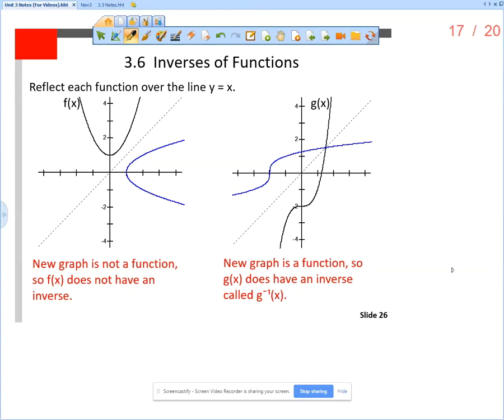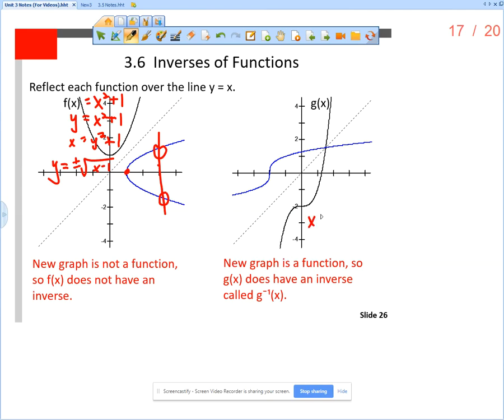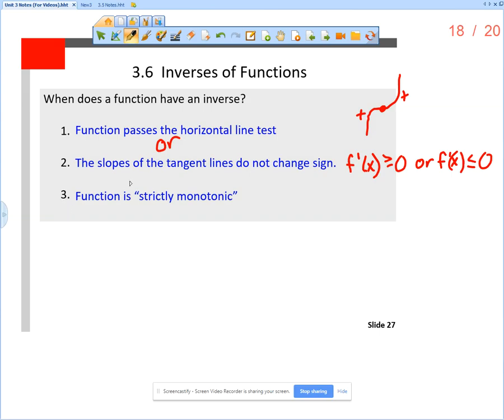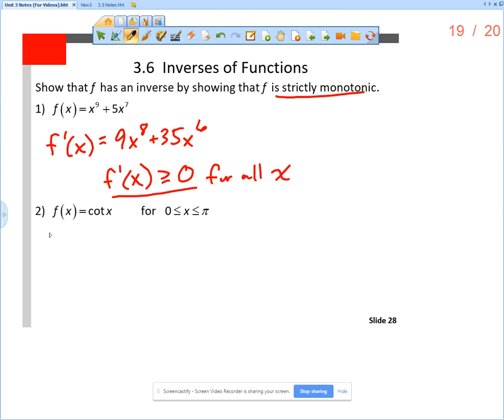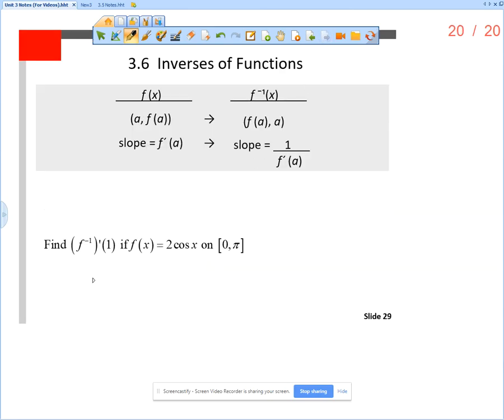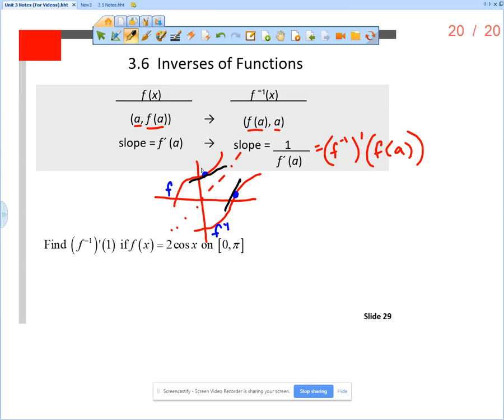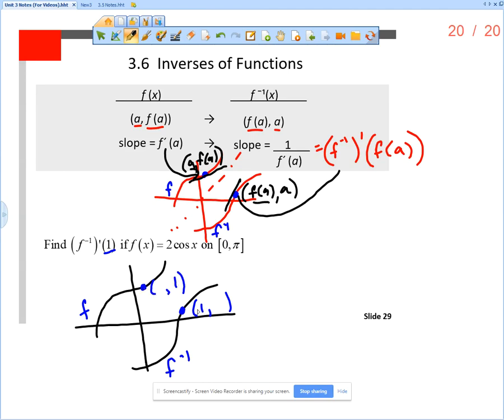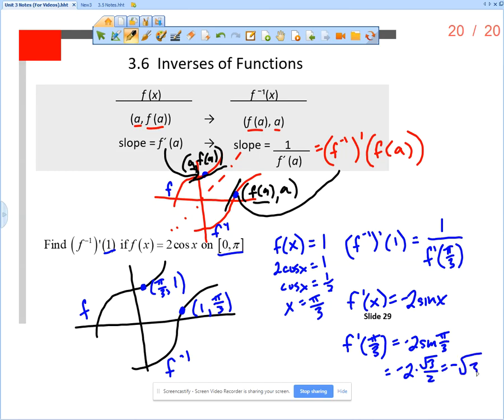3.6 Notes (Slides 26-29)